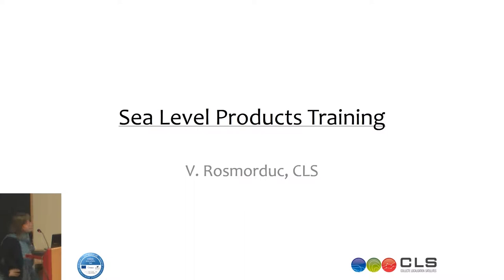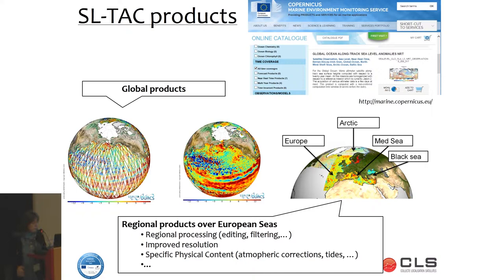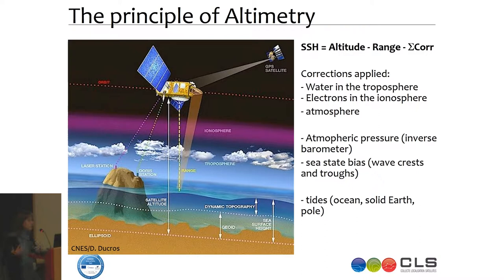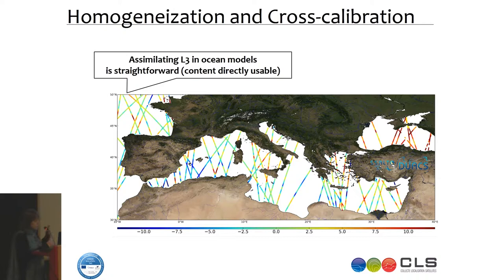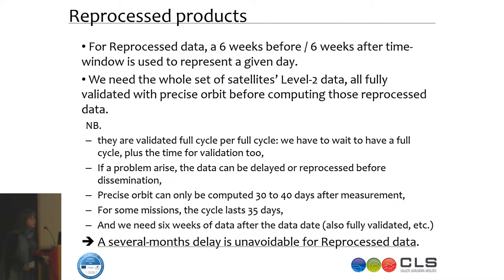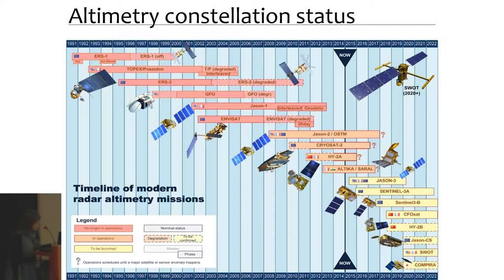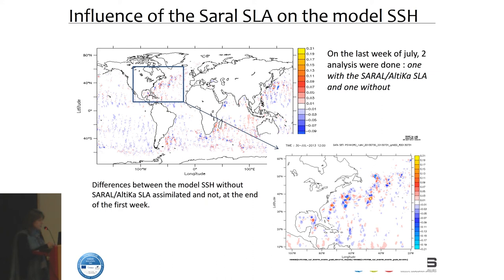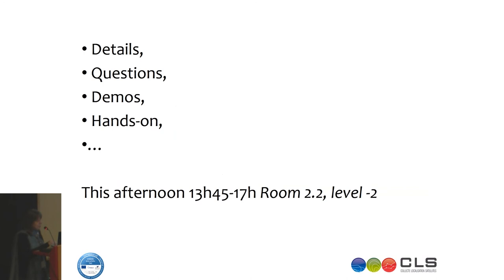Training: Sea Level Obs products training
Sea Level Observation Products Training.

Copernicus Marine Service Regional User and Training Workshop dedicated to the IBI Area (Atlantic European South West Shelf Ocean)
Lisbon, 10-11 December 2015